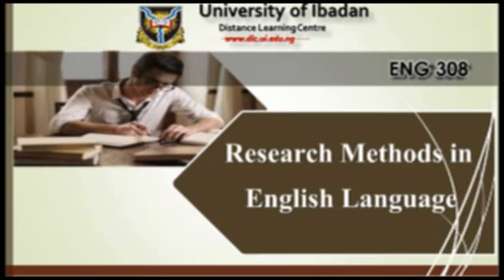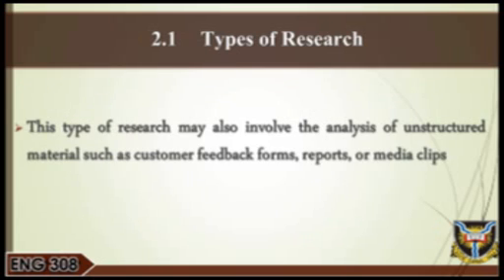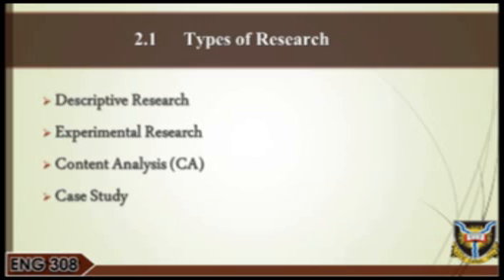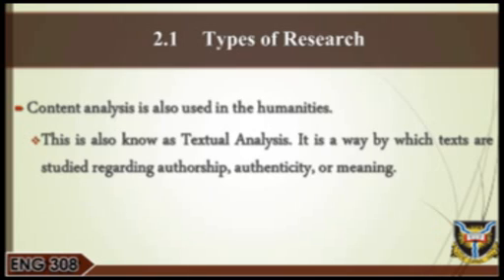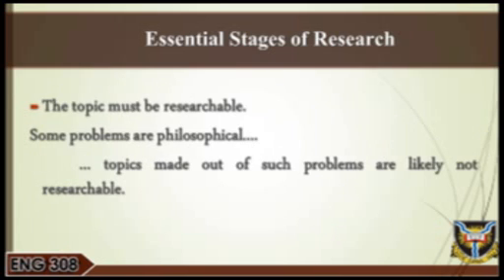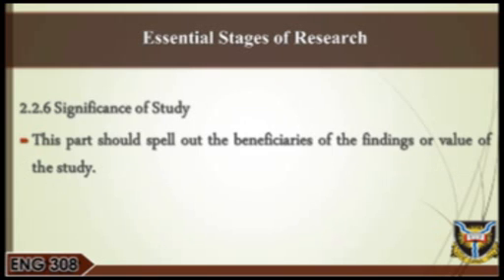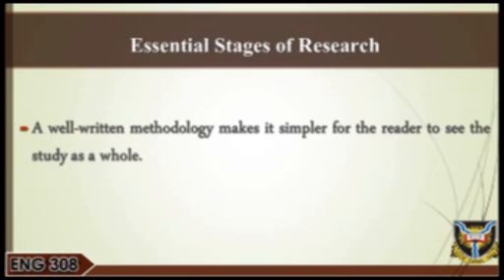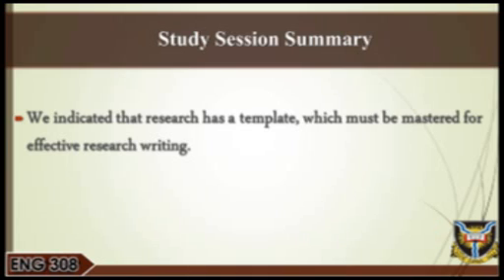ENG 308 session 2